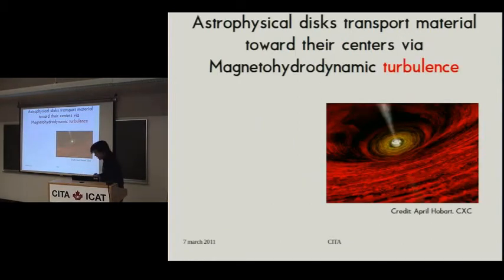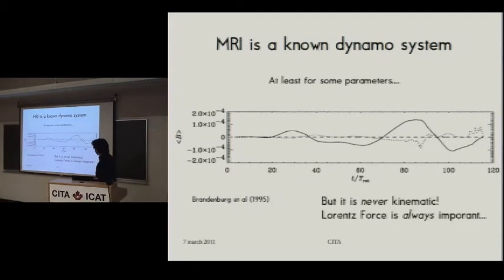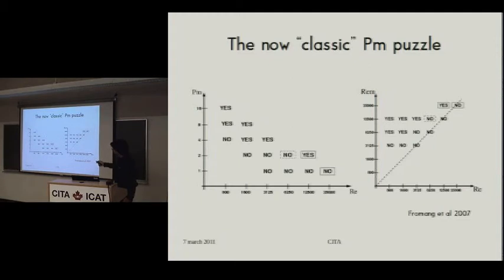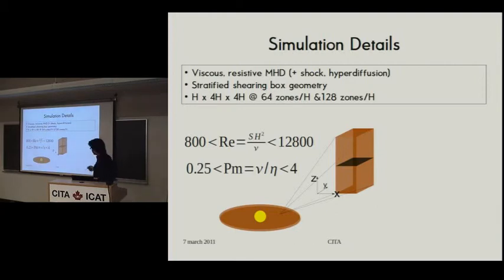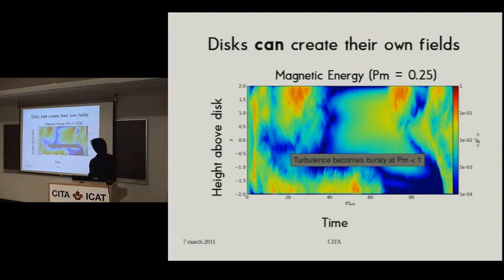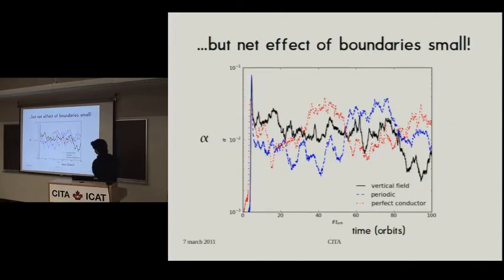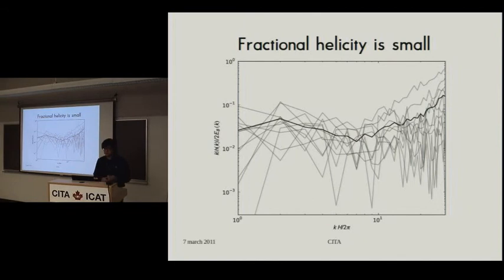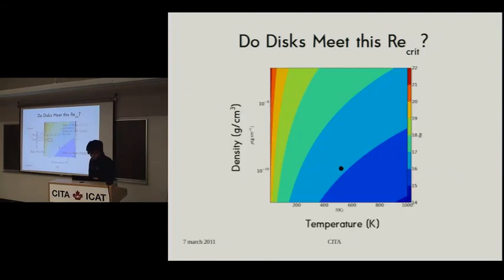CITA 336: Dynamos, Turbulence, and Transport in Accretion Disks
Title: Dynamos, Turbulence, and Transport in Accretion Disks
Speaker: Jeff Oishi
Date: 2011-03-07